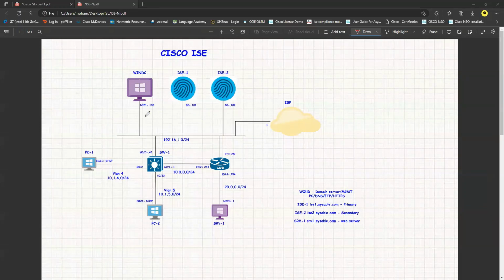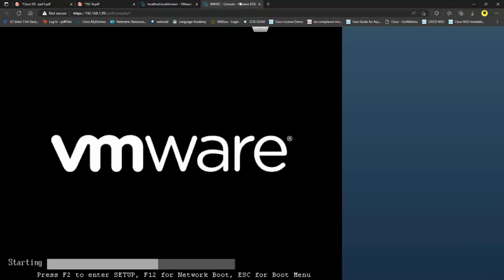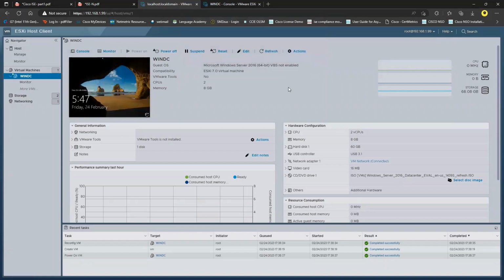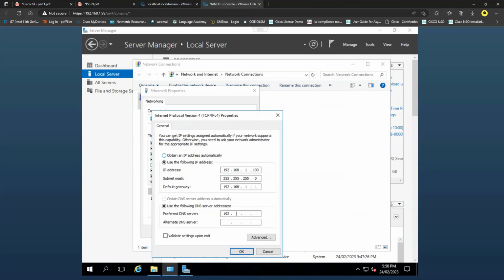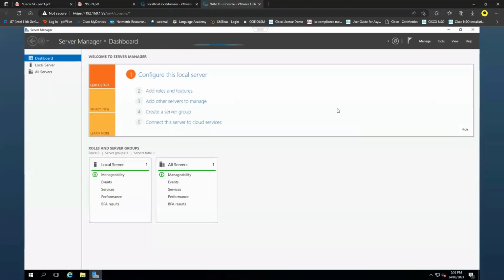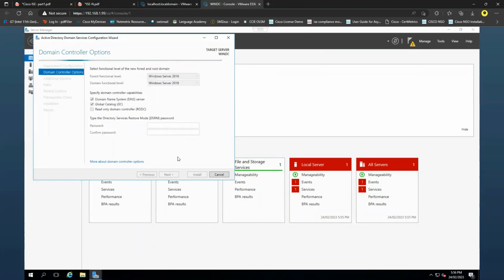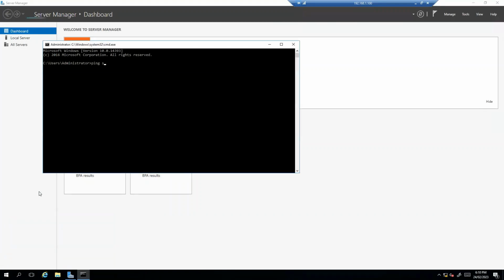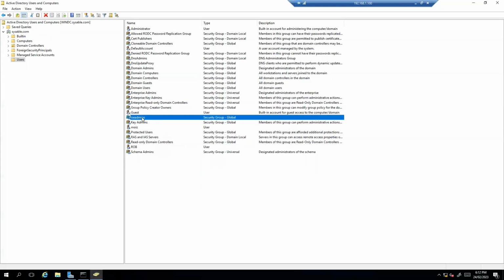Installing Domain Controller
We will install the windows server 2016 with active directory & DNS services and later on we will install the mail server as well as FTP server to take ISE backup.